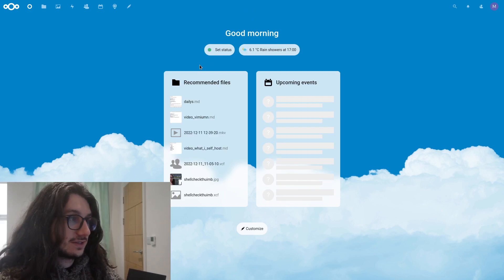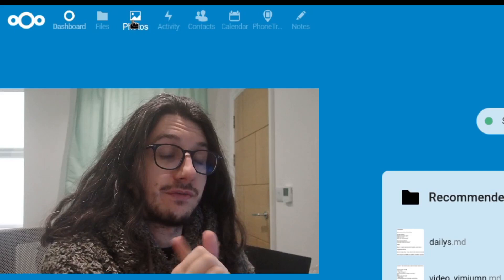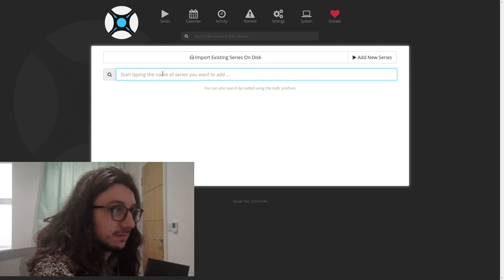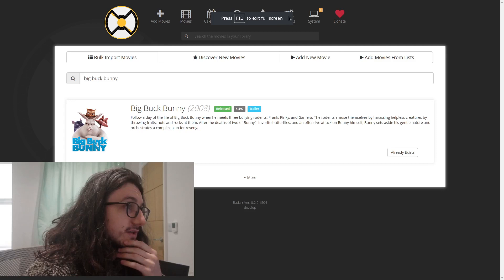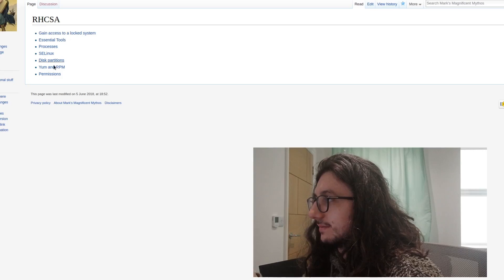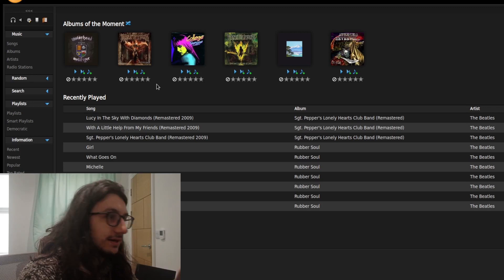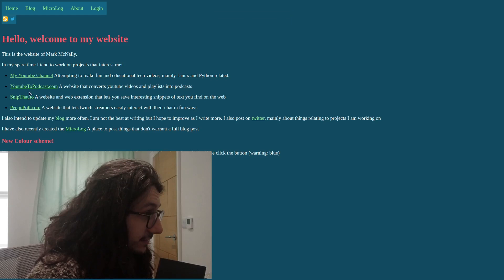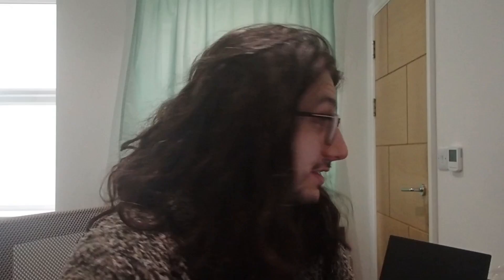What I self host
In this video we are talking about what software I self host and why. In future videos I will be doing videos about my infrastructure and how to setup Nextcloud yourself!